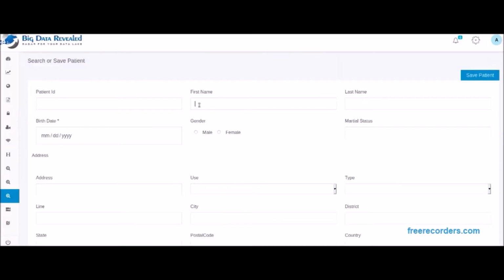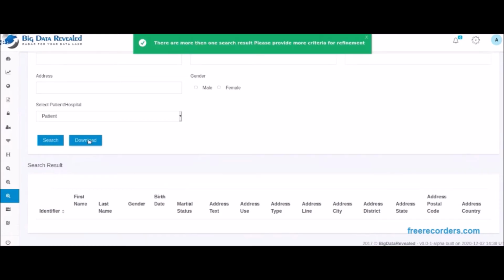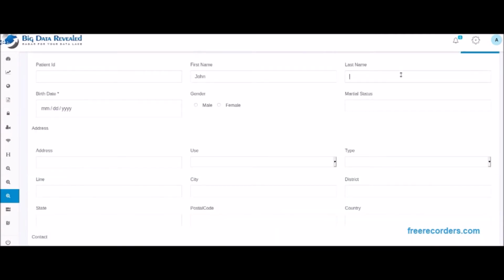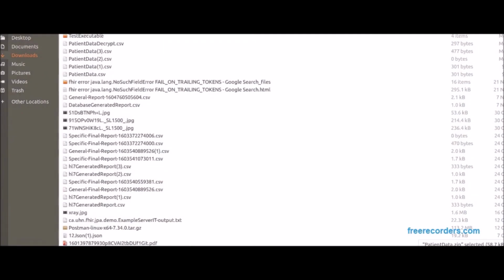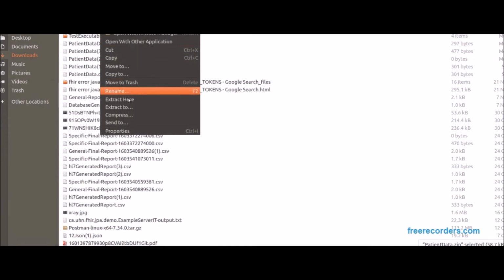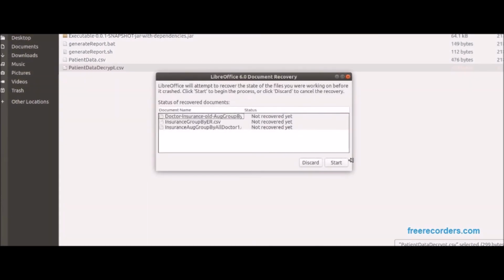FHIR patient search & download of patient data through AHP Application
Automated Healthcare Processing (AHP) simplifies CMS / FHIR Requirements. AHP Encrypts & loads HL7 & Healthcare data into FHIR. Our GUI allows Patients to Download Encrypted PHI & receive a Decryption App for viewing their data; or the Patient may choose to view requested data on their screen. At this time the Patient may also grant Consent to others to view or receive their data.

Once a CSV formatted file containing the Patient’s encrypted PHI is created; AHP builds a single patient Decryption App.  For security, all are securely transmitted to the Patient. The Decryption App & master key has no association with any other Patient files & will not be stored by AHP.

When a Business, Healthcare Institution or Patient searches for a Patients PHI, additional information may be requested to ensure the proper Patient is selected. Healthcare’s may also send Patients their data, Securely.

AHP-Proxy allows authorized apps access to encrypted FHIR data.